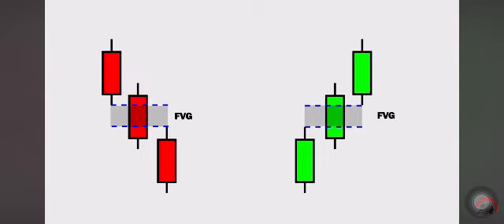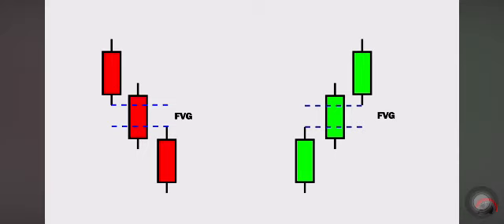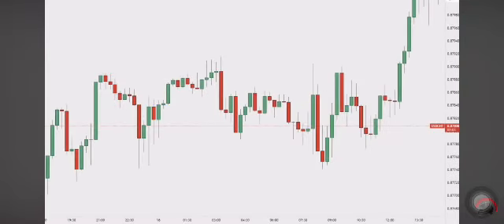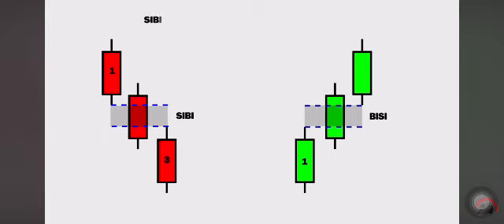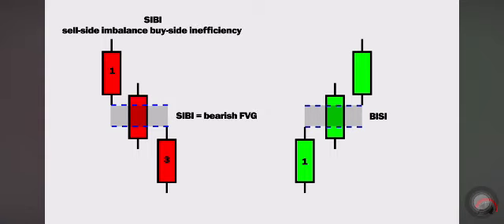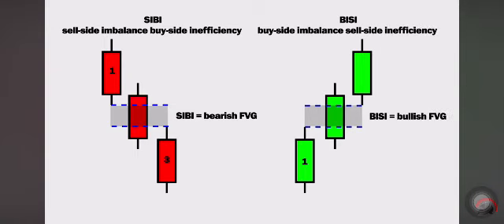Explaining the ict fair value gap + Buy and sell side imbalances. Video credits - illyrian forex.